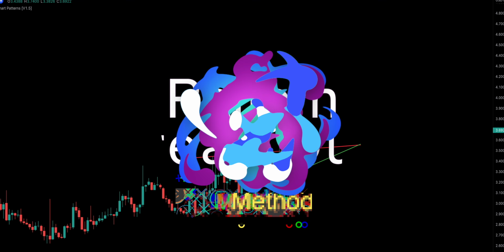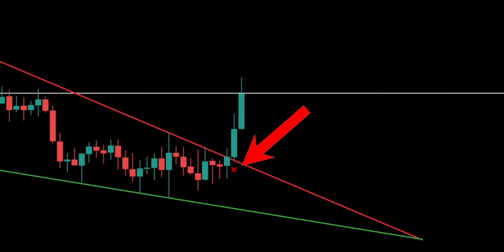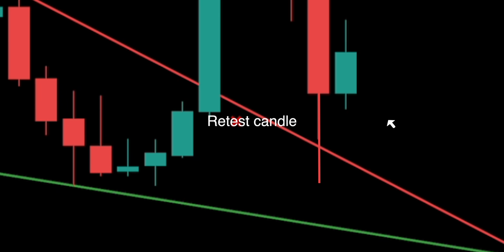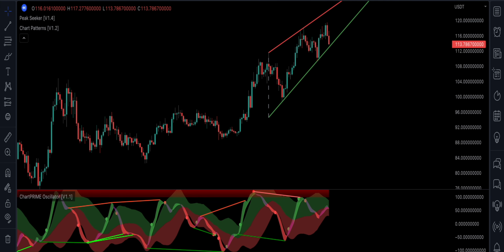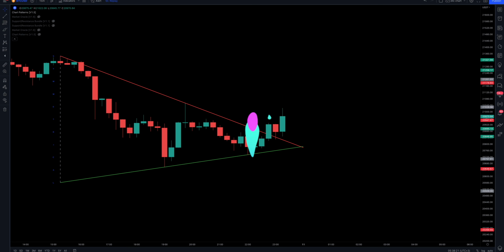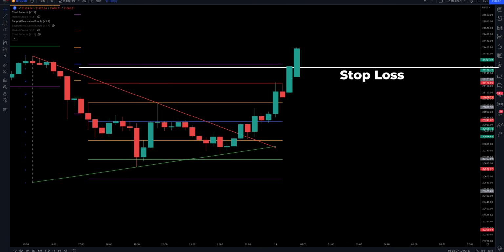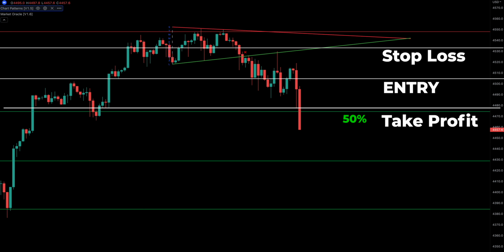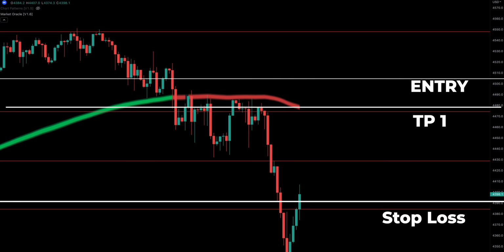Trade Patterns and Lock in your profits with these PROVEN methods. (Automatic Pattern Detection)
In this video  I talk about  3 fundamental methods of trading patterns
I also go over how to incorporate our very powerful Pattern detection algorithm into your trading strategy as well as a proven method on how to lock in your profits and reduce your losses when trading.